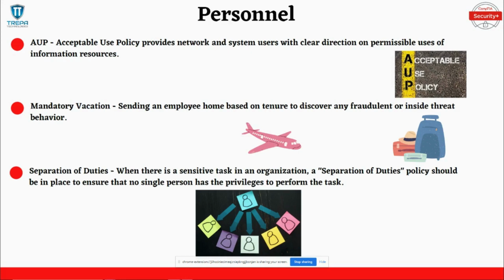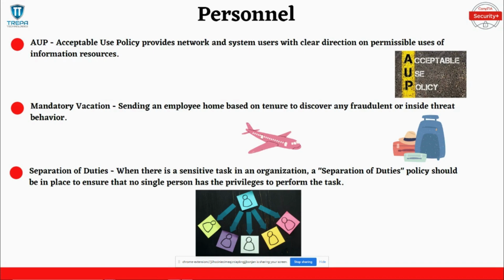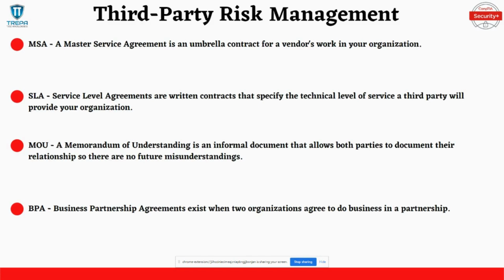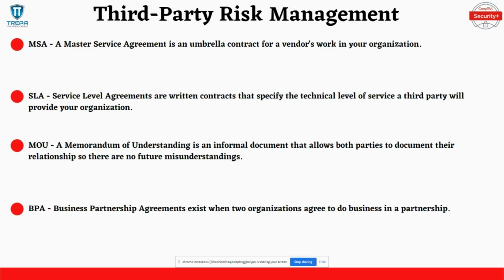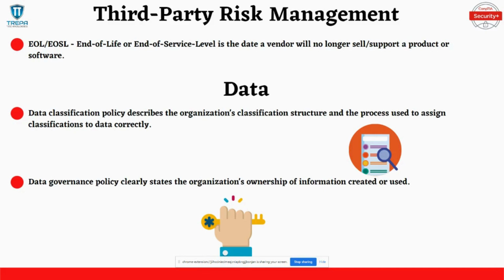Free SEC+ | Domain 5.3 - Policies to Organizational Security Lesson | Full Sec Plus SY0-601 course